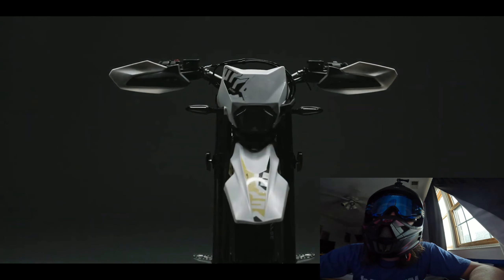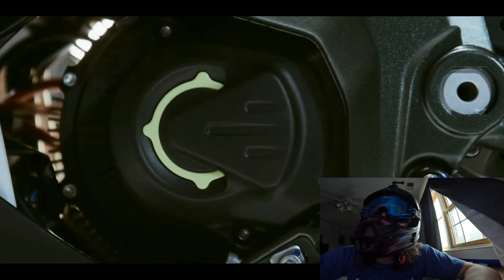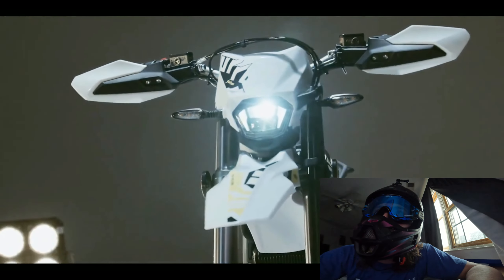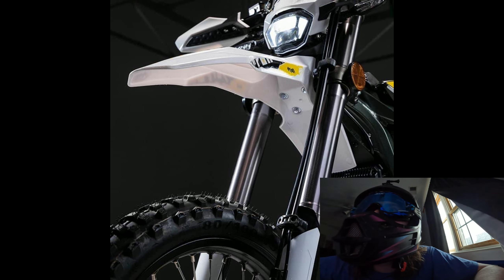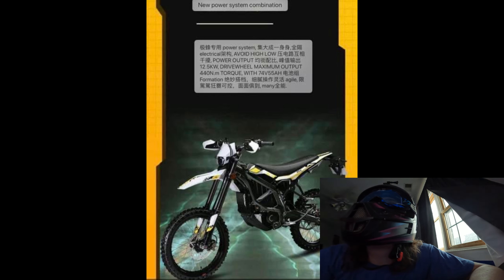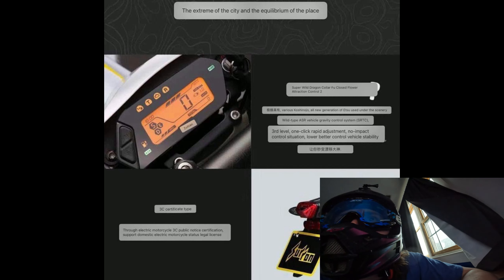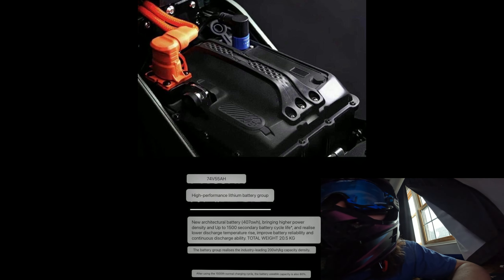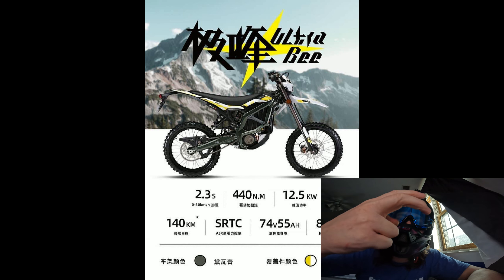Should I Buy The New Sur Ron Ultra Bee?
Sur ron officially revealed the new ultra bee today! Doing a reaction to the reveal trailer and a breakdown of some information I found online! Hopefully I will be able to decide, should I buy the new sur ron ultra bee? Price has still yet to be released so that plays a major factor lol but here is the most recent information on the new sur ron ultra bee! The sur ron light bee older brother! You may have also heard it called the sur ron 2.0 but its officially the 2023 sur ron ultra bee!